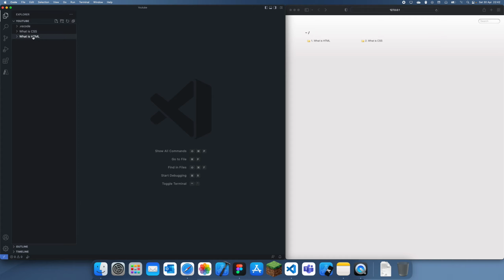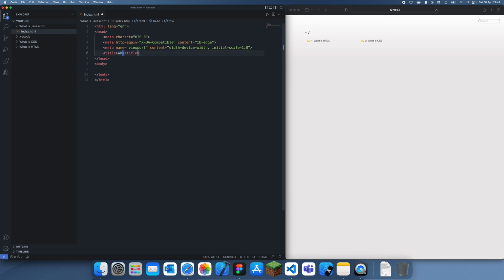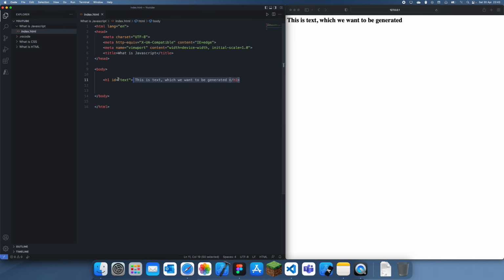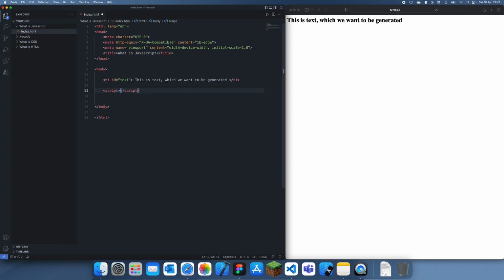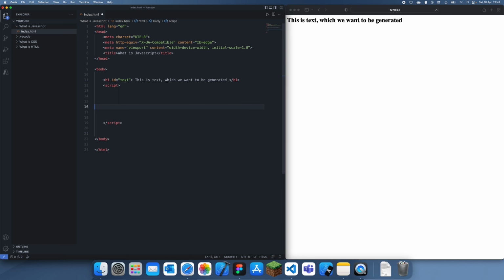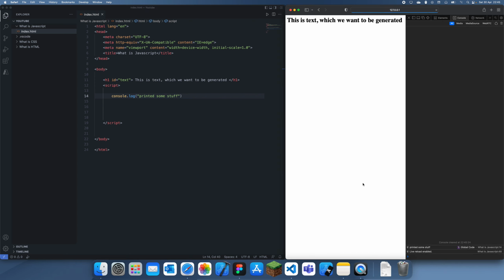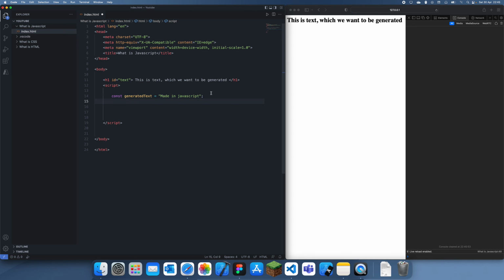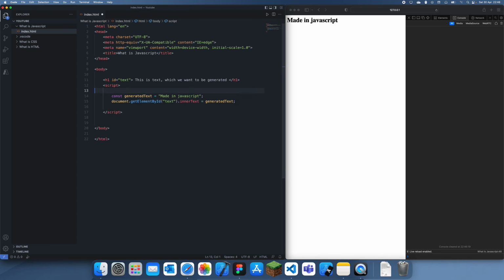Web Development Basics: What is Javascript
In this tutorial I will explain what Javascript is, as well as how to use it with HTML.